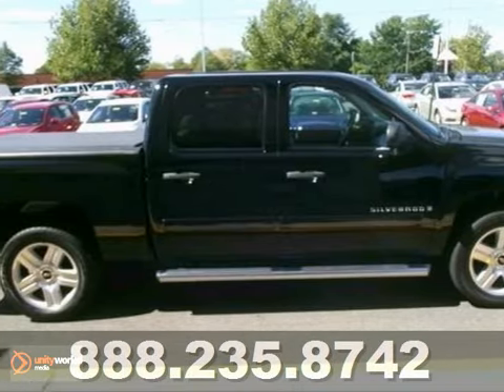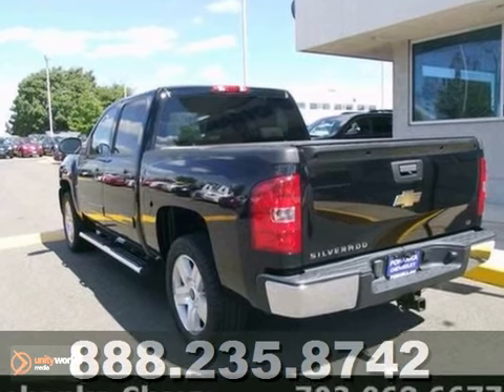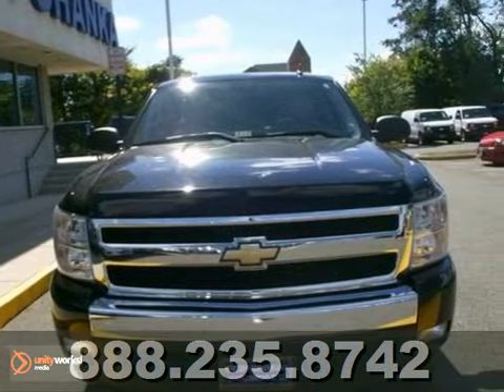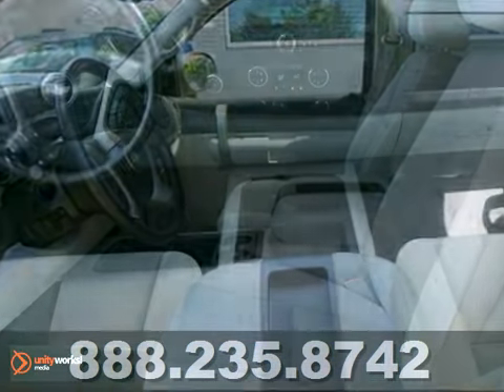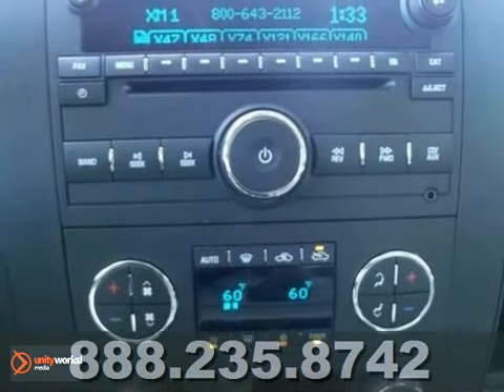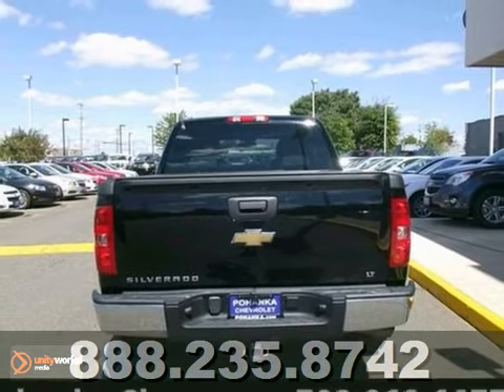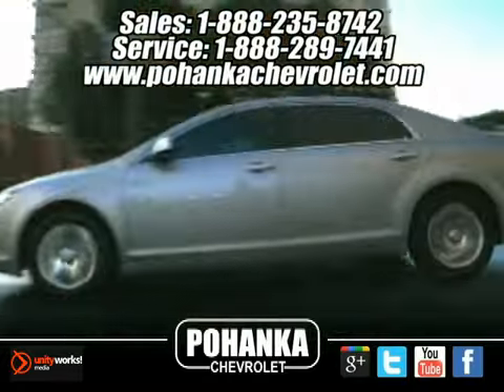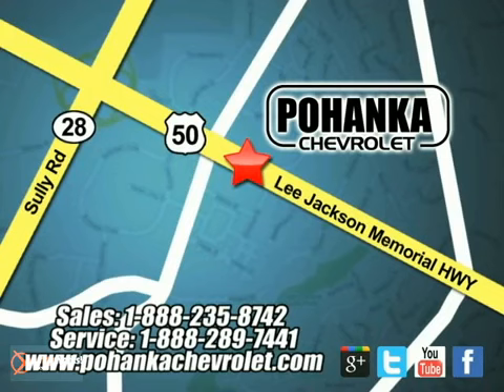2008 Chevrolet Silverado and other C/K1500 CP12136 in SOLD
SOLD - If you are looking for real value on a great used car, Pohanka Chevrolet in Chantilly VA invites you to call and make an appointment to view this 2008 Chevrolet Silverado and other C/K1500, stock# CP12136. We are conveniently located near Chantilly VA Washington-DC, MD and known for our great selection, reliability and quality. Call to take a look at this 2008 Chevrolet Silverado and other C/K1500 today.

13915 Lee Jackson Hwy
Chantilly VA Washington-DC MD, 20151